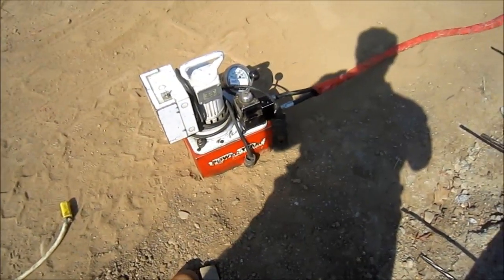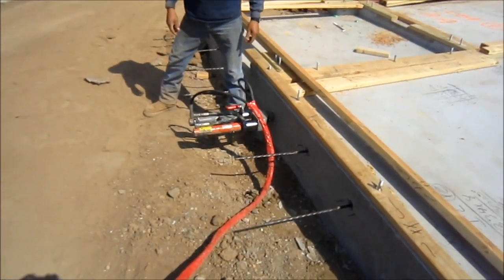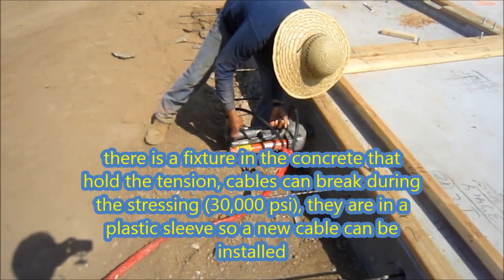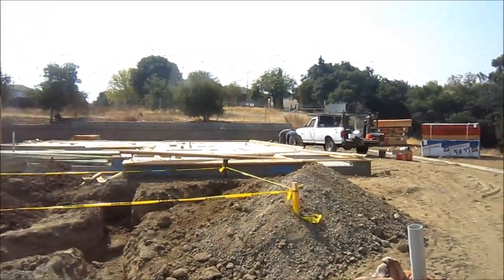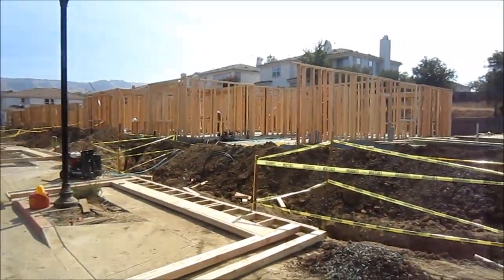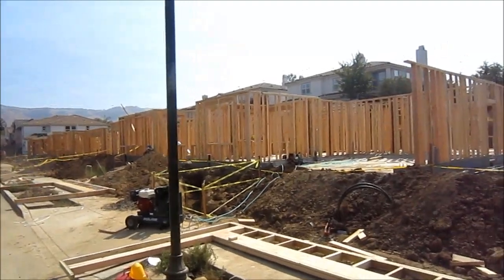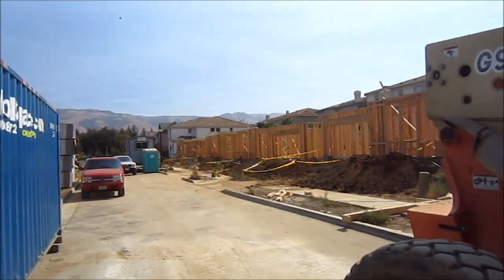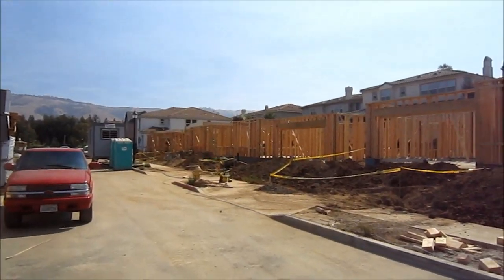Shortie 12.1 6 Day Followup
This video is a follow up to my video SHORTIE 12, a few viewers asked to see how the stressing of the cables in the post tension slab were stressed,   Also, just an update of construction progress 6 work days after the slabs were poured.